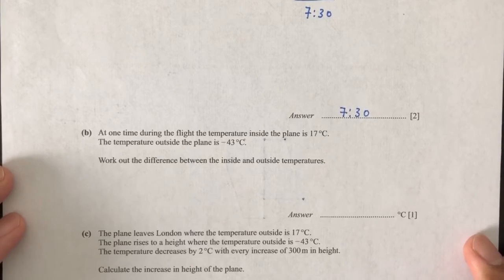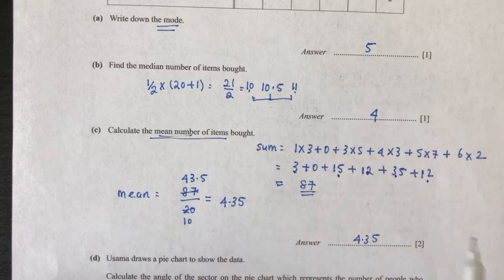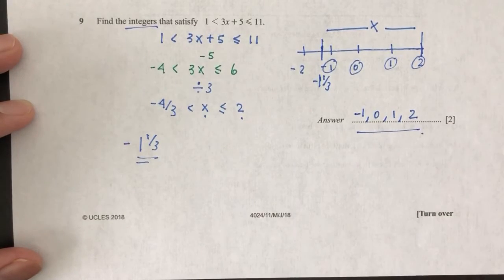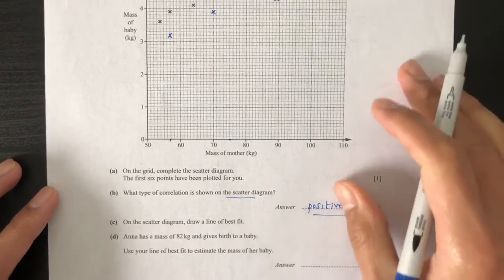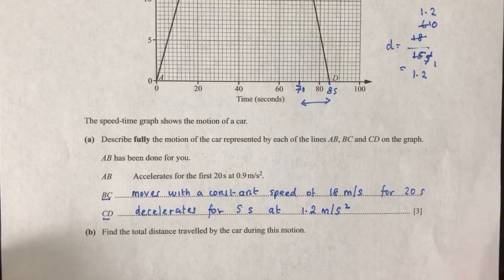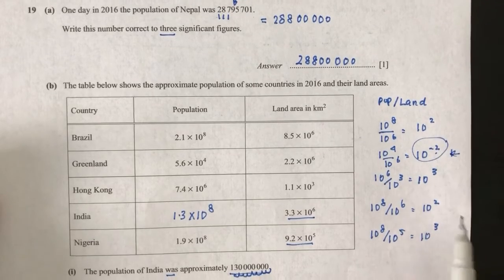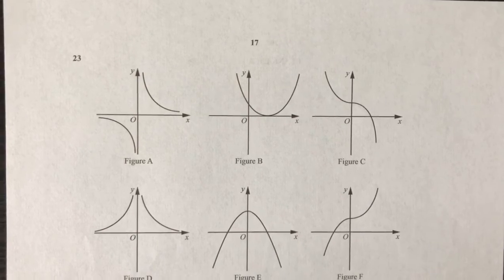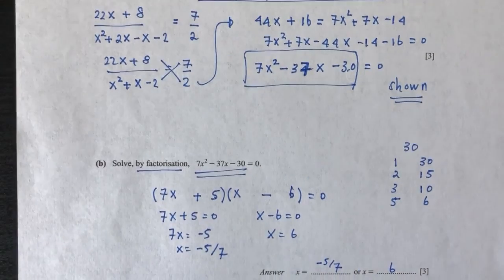O-Level Math D May June 2018 Paper 1 4024/11